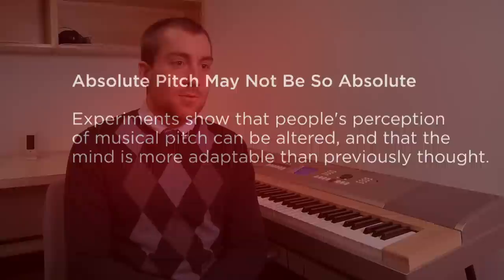Absolute Pitch May Not Be So Absolute, Stephen Hedger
Experiments show that people's perception of musical pitch can be altered and that the mind is more adaptable than previously thought. Read the full story